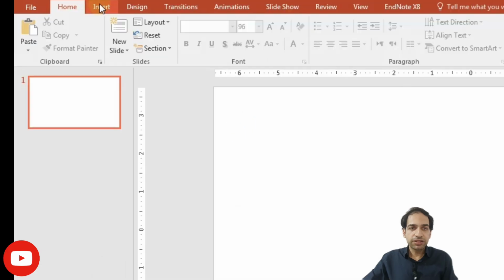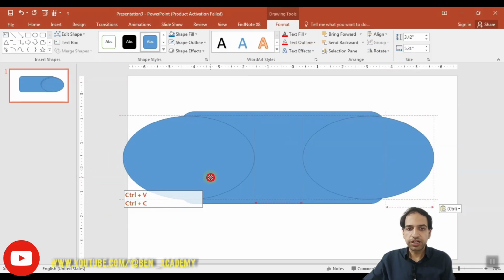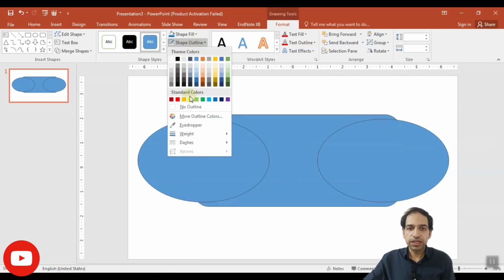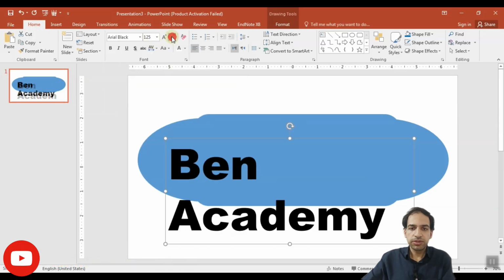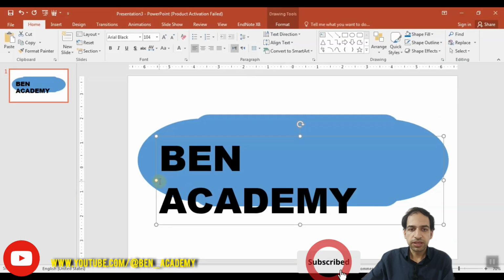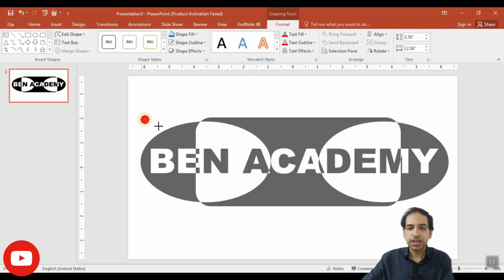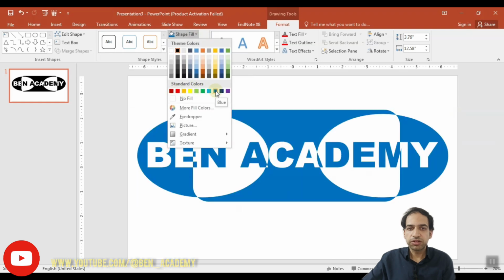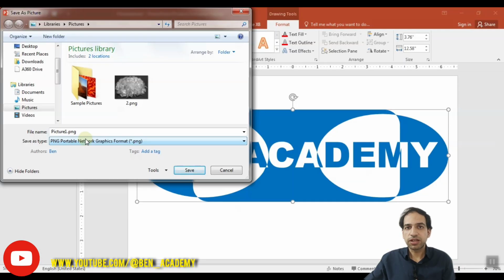Design a Clean Logo in PowerPoint Using Shapes & Text (No Photoshop!)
In this video, you’ll learn how to design a simple, clean, and professional-looking logo using only PowerPoint. We’ll work with shapes, text boxes, alignment tools, and grouping to turn basic elements into a polished logo—no graphic design software needed. It can be saved as a separate transparent image file with PNG file format or other formats like jpg, bmp, etc.
This tutorial is perfect for beginners, students, teachers, and researchers who want quick logo designs for presentations, YouTube channels, or academic projects using tools they already have. By the end of the video, you’ll see how powerful PowerPoint can be for basic graphic design when used the right way.